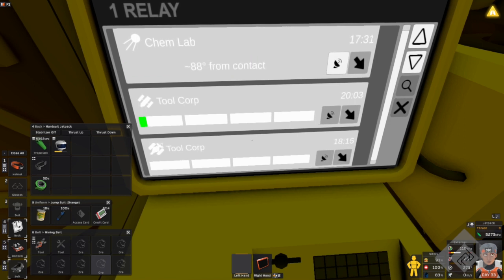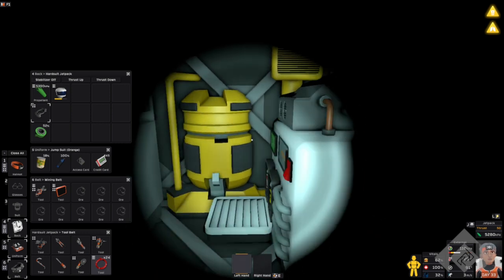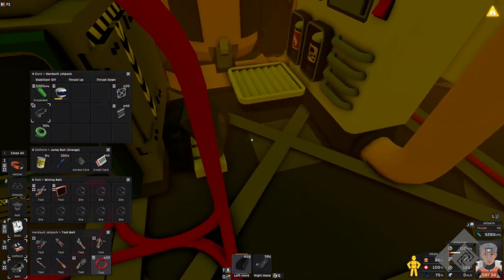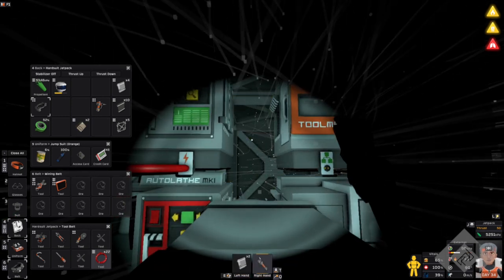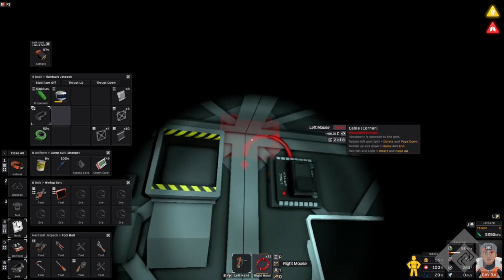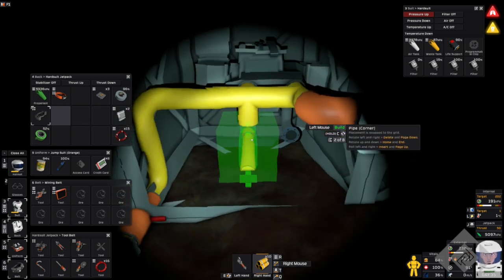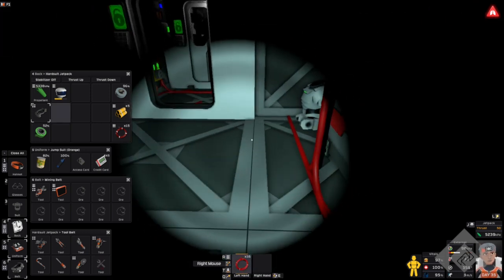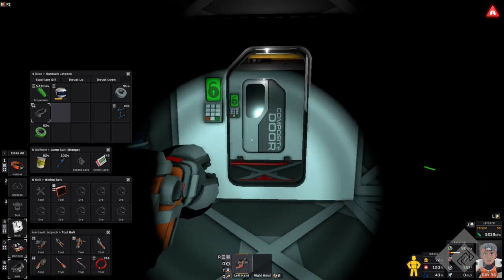You And Me, And ADD - Stationeers, Stay Cool in the Heat Longplay - 08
What would it be like if someone with ADD, or ADHD if you were diagnosed sometime after 1987, didn't take their medication for a while, THEN MADE A LET'S PLAY VIDEO. Find out, right here, right now... or at some point in the future because this is a VOD thing and can be accessed at any time. Does anyone even remember broadcast TV anymore?